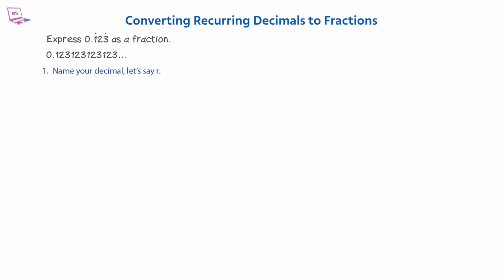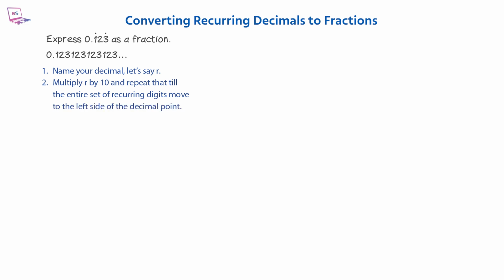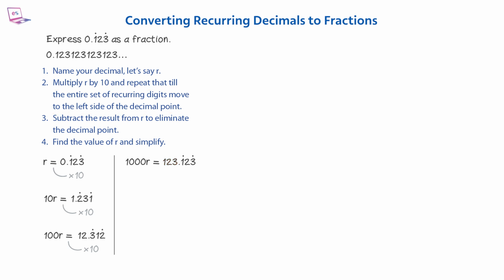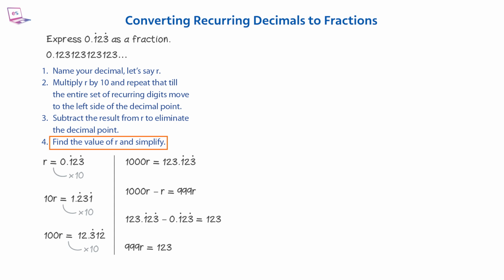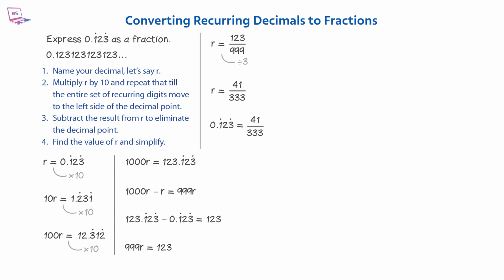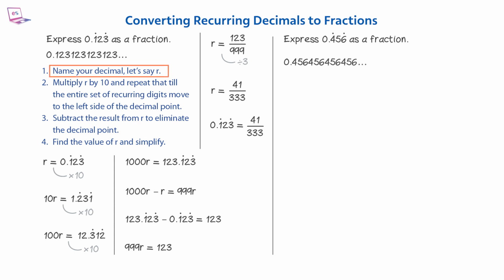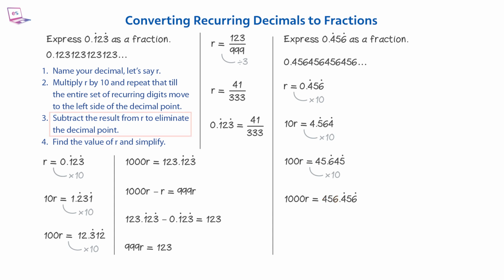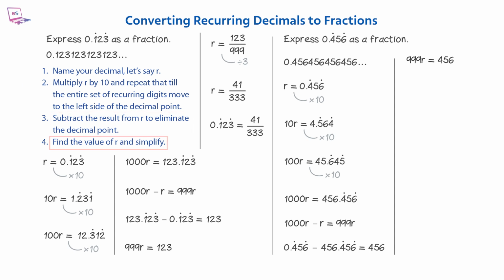Turn repeating decimals into simple fractions using a clear step-by-step method. ✨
Learn how recurring patterns can be rewritten in fraction form with ease.